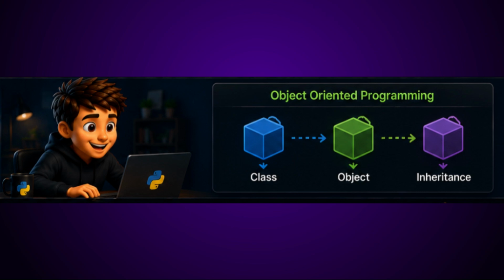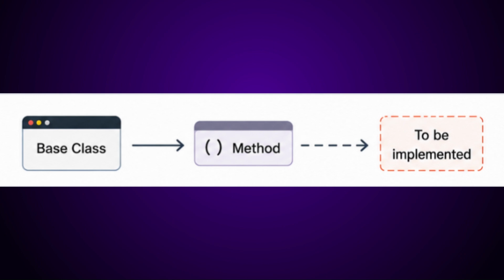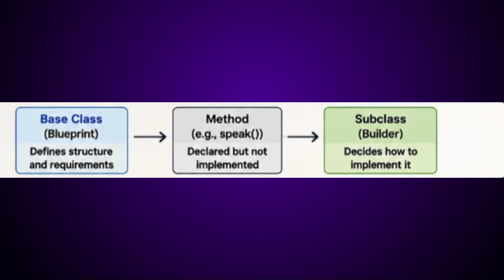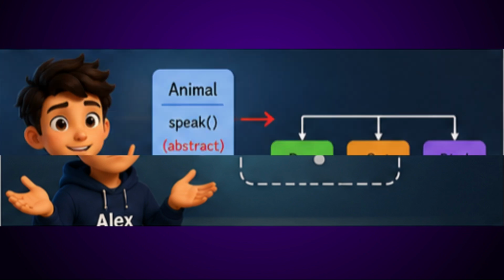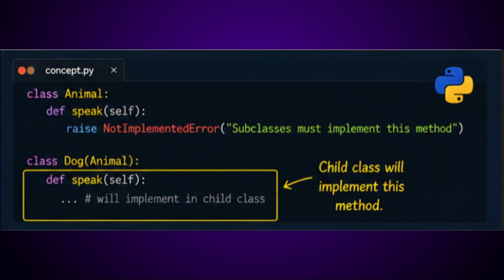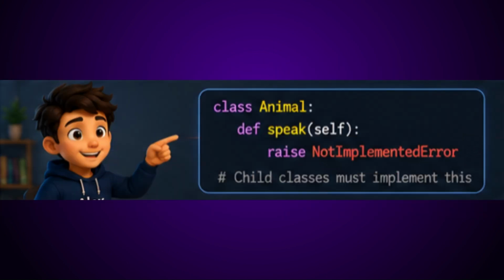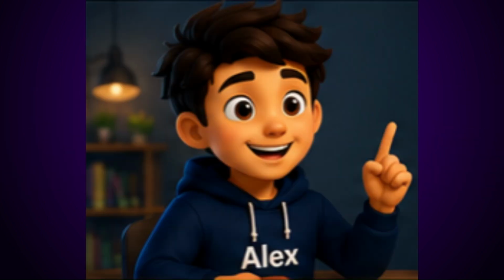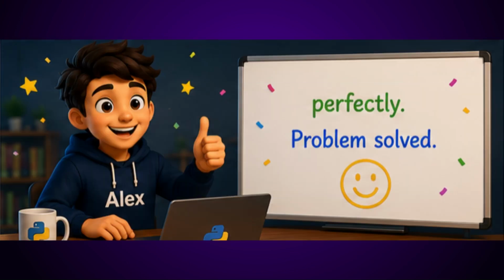Fixing NotImplementedError: Subclass Method Overriding in Python Explained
Hi Developers! 👋

Are you getting a NotImplementedError in your Python project? In this video, we will look at exactly why this error is raised and how to resolve it quickly!

The NotImplementedError is a built-in Python exception typically raised by an abstract or base class method to signal that the derived subclass must override and implement that specific method. If you forget to define that method in your child class, Python throws this error. We'll walk through a practical code example to show you how to correctly implement the missing logic and fix the error instantly.